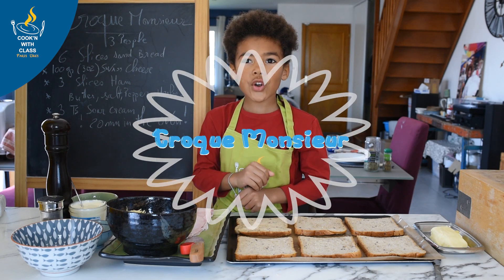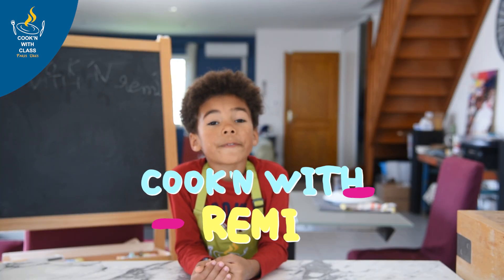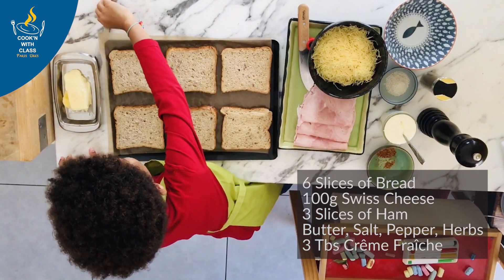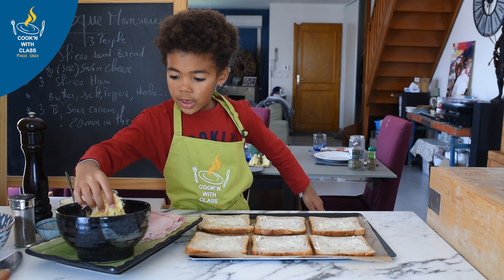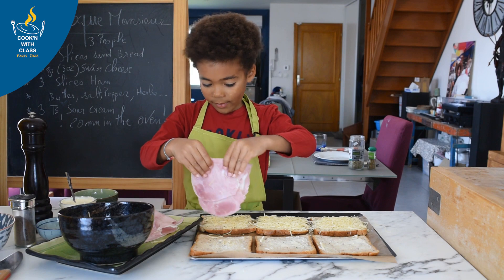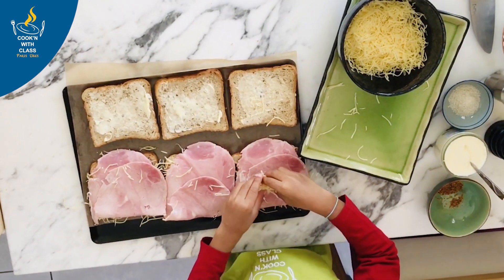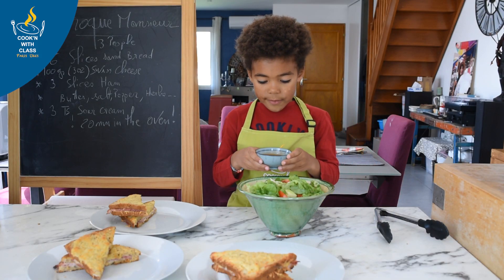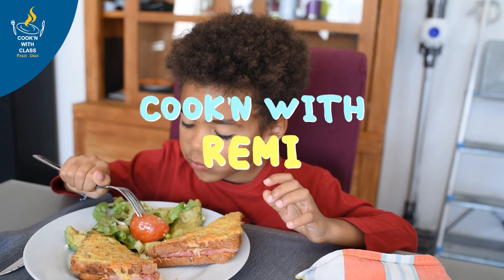Cook'n With Remi Episode 1 - Croque Monsieur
Let's get those kids into the kitchen. today Remi is going to show you how to make your lunch and impress mom and dad. We're making croque monsieur. This will be the best ham and cheese sandwich you ever had. And if you don't like ham, just use turkey!

Let's Eat the World
Online Classes & Culinary Tours in France & Spain